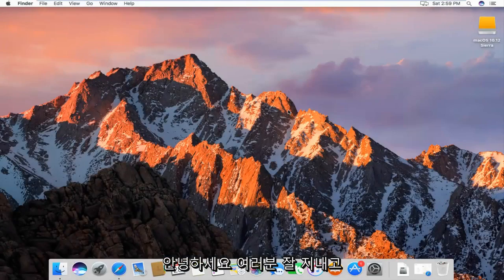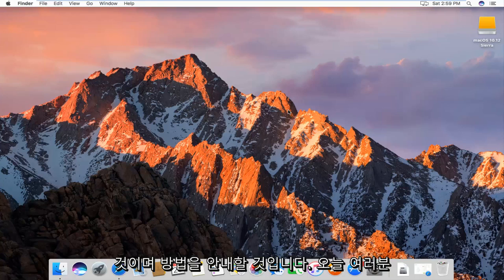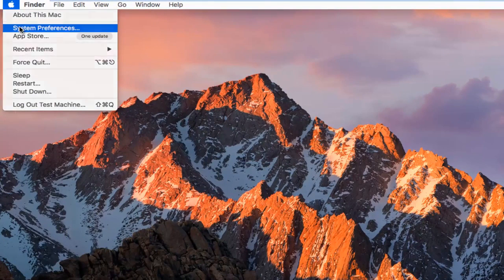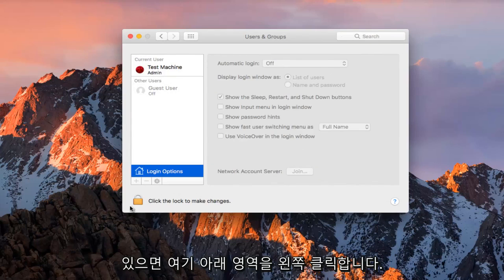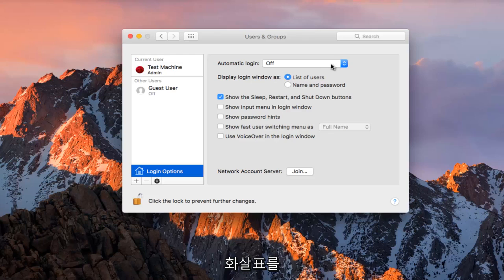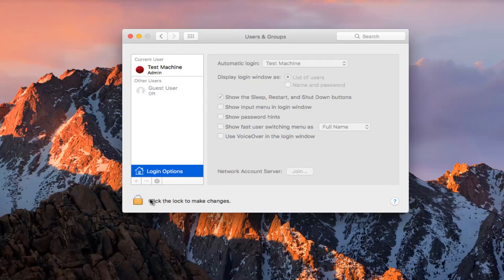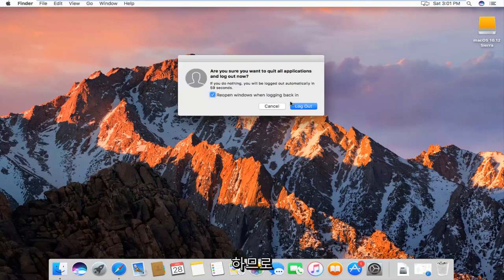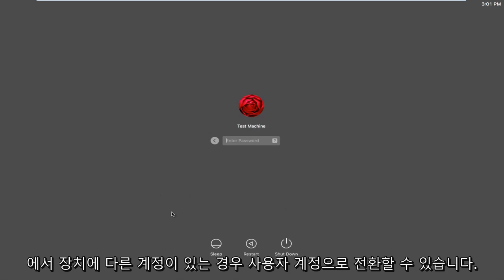Mac이 시동 중 자동으로 로그인하도록 설정하기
암호 없이 로그인하도록 macOS를 자동으로 설정하는 방법.